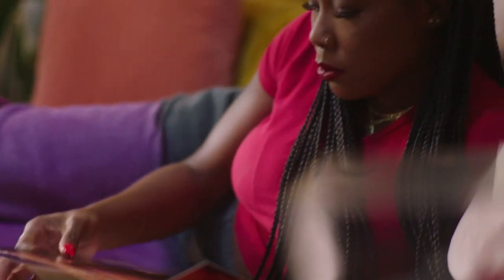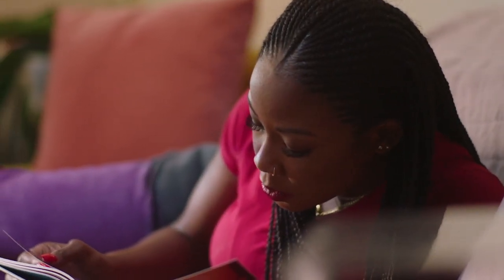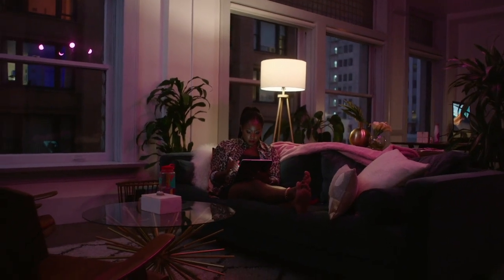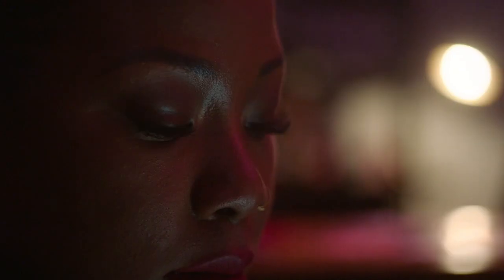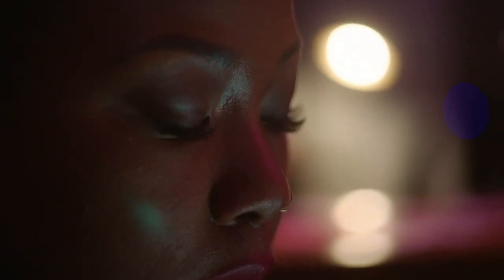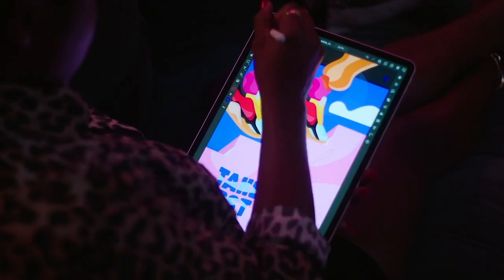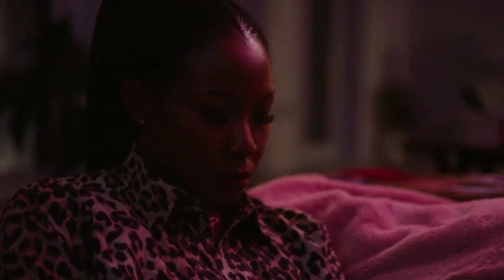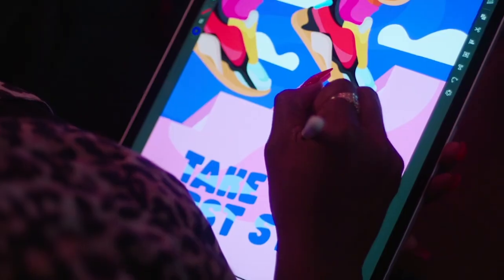Custom Lettering for a Poster Using Adobe Illustrator | Creative Cloud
Learn how to create custom lettering for a poster, then try it and download sample assets.